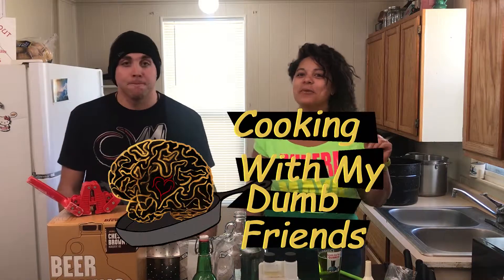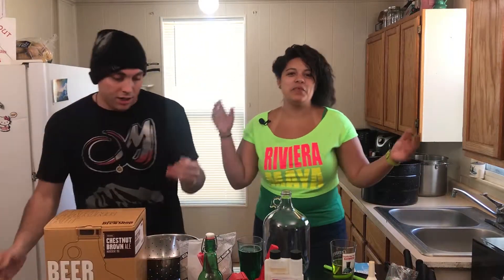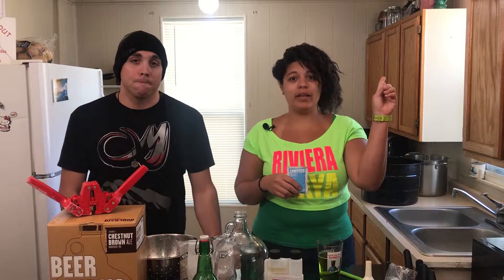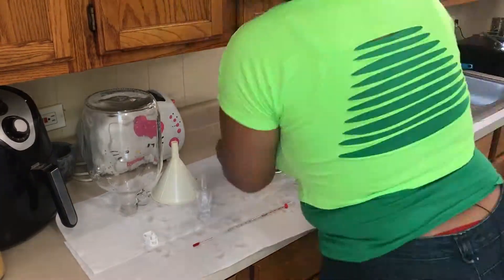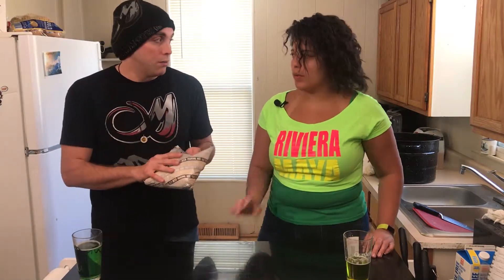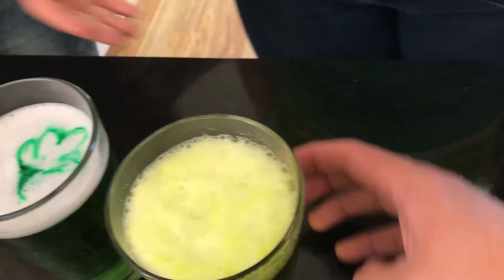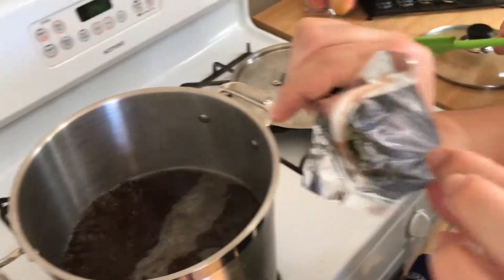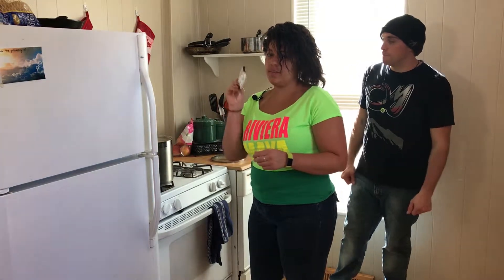Brewing Beer at Home with Trevor | Cooking with my Dumb Friends | Part 1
Today, Trevor shows Christian a thing or two about brewing beer at home! This is part one of a 3 part episode, The Brew and Boil.

Cooking with my Dumb Friends @DumbFunCooking
Created by: Christian Wall & Cullen Smith